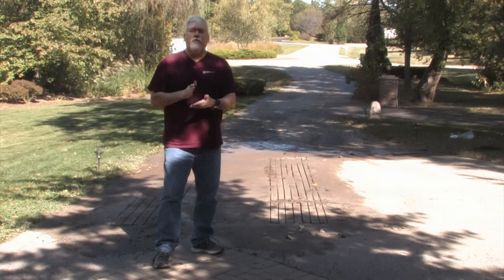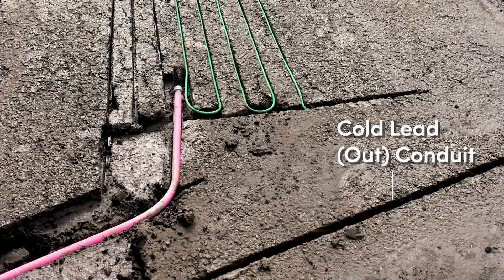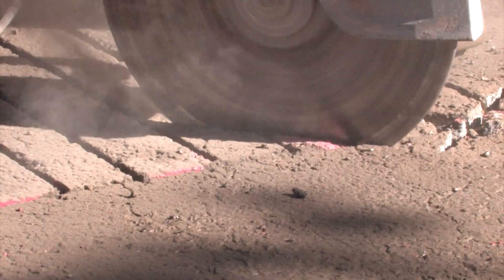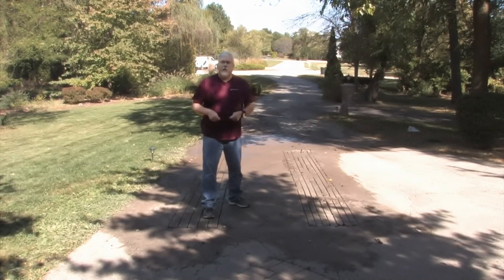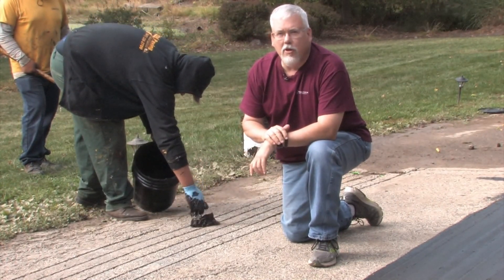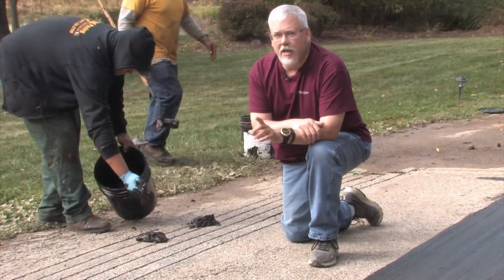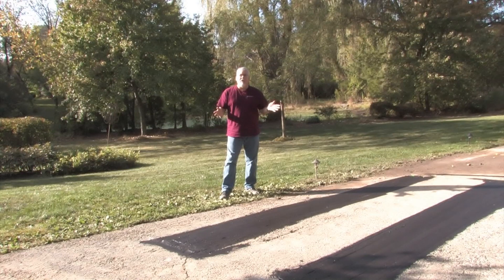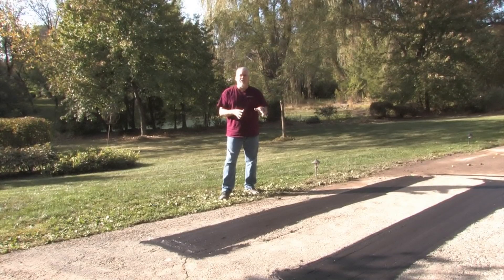Retrofit Heated Driveway Installation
Anyone that has ever experienced having to shovel their driveway early on a winter morning just to make it to work or an important appointment on time can appreciate the benefits of an electric snow melting system. However, many homeowners with relatively new driveways are concerned about having to rip up and replace their driveway in order to install a snow melting system. Luckily, there is a way to install a retrofit heated driveway. This video covers the process in an asphalt driveway from start to finish as a radiant heating system is installed in the cost-effective “tire track” format.